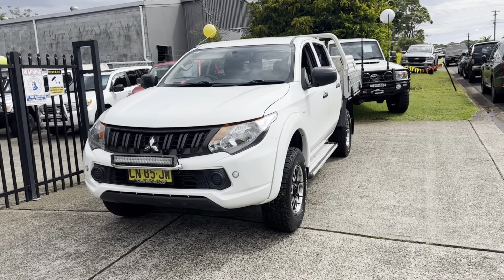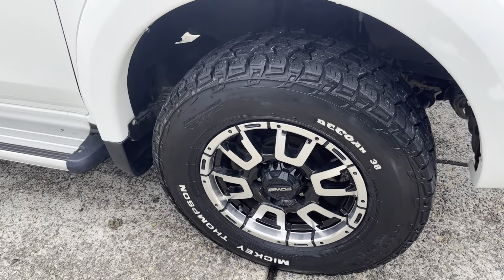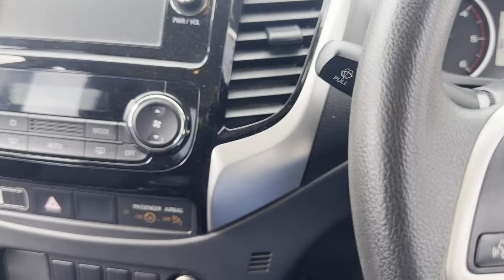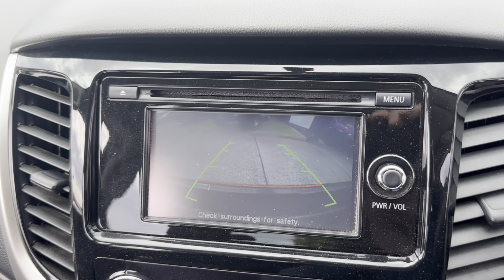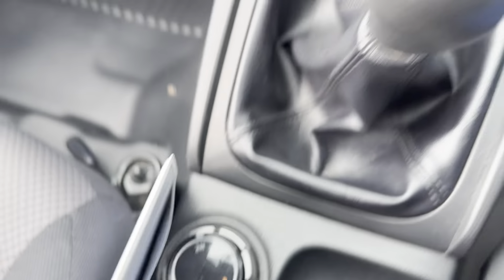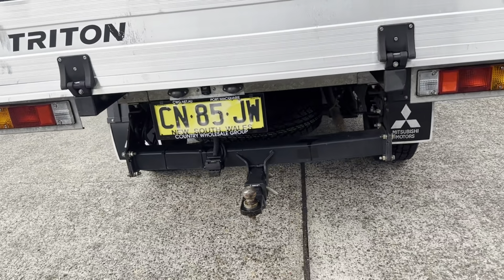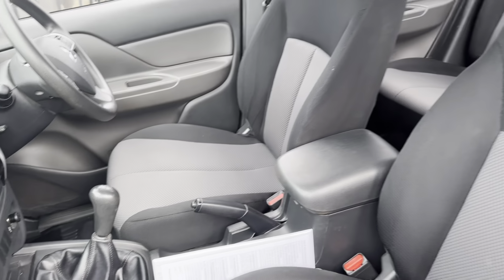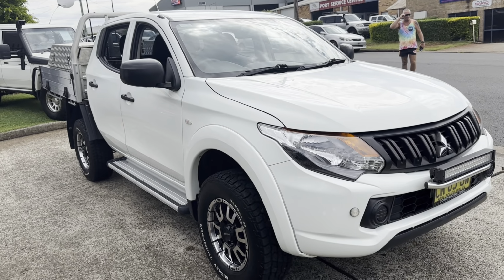Mitsubishi Triton GLX+ Dual Cab 4x4 Diesel